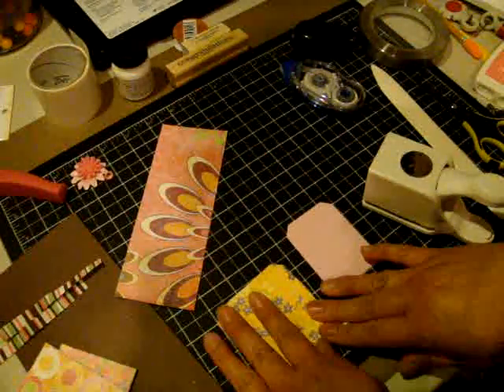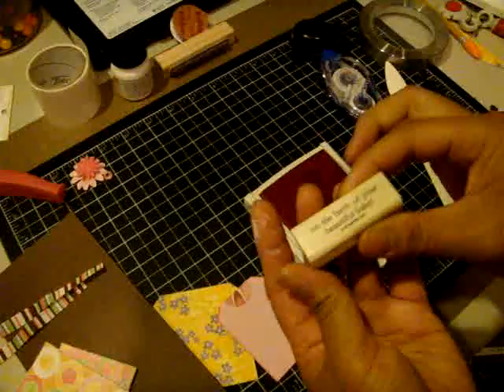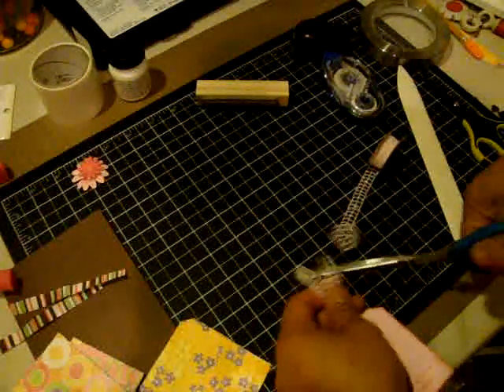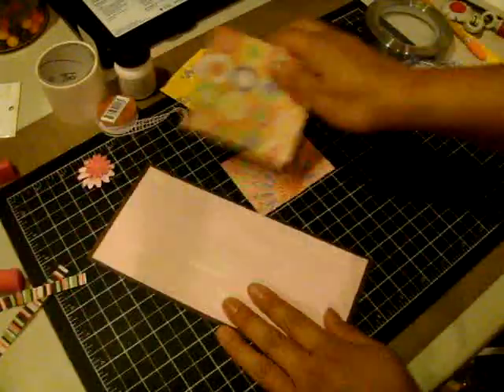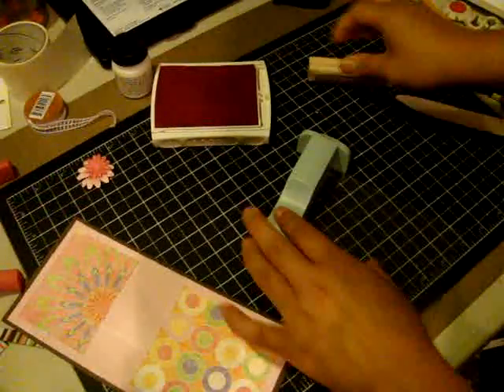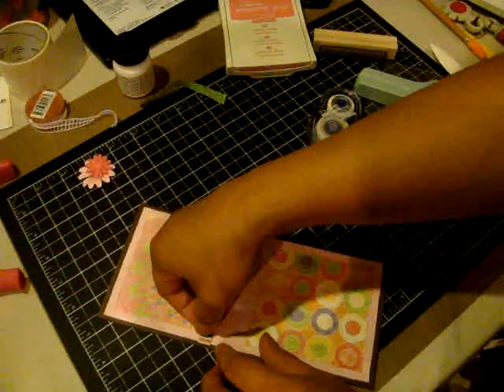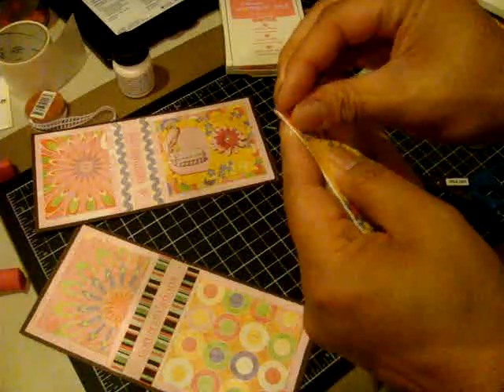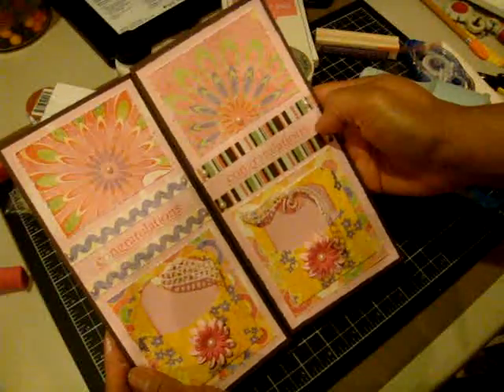Baby Pocket Card - Part 2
There were quite a few techniques and details contained in this little card that I ran out of time and had to record a part 2. :-) Hope you enjoyed it and thanks for joining me on my first video tutorial. :-)